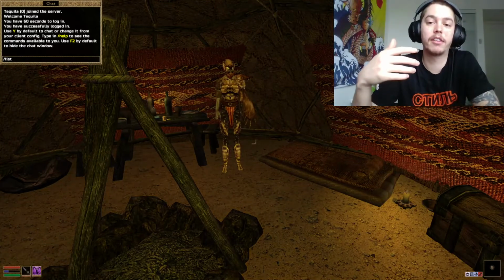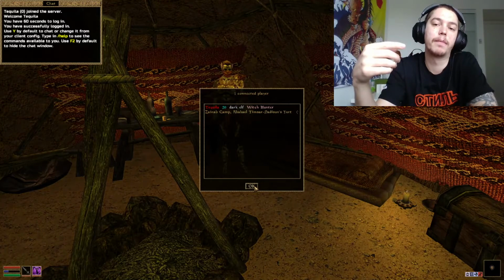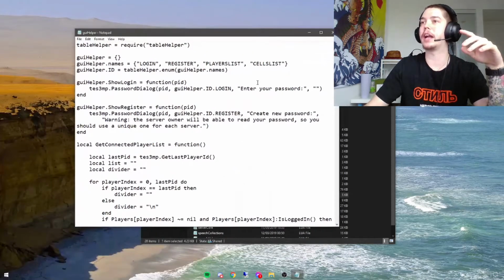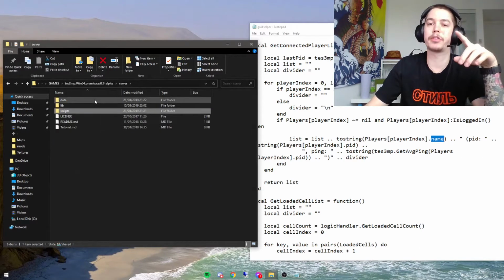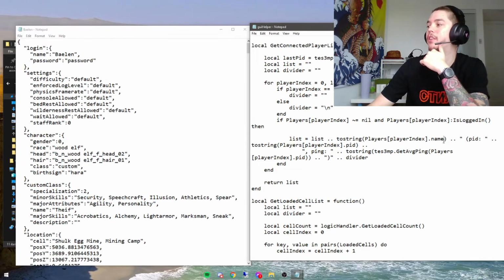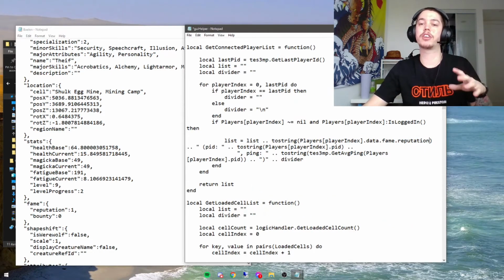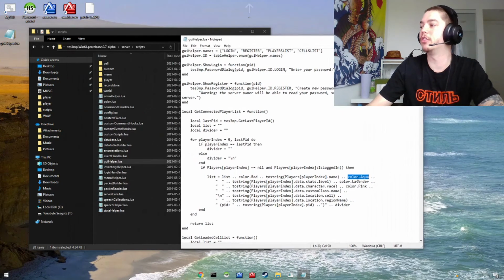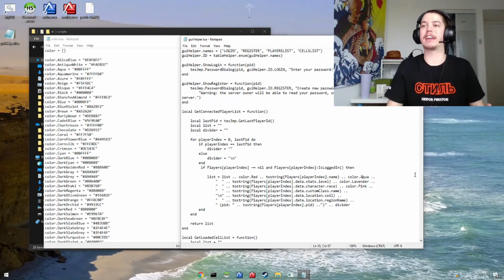Writing Custom Lua Scripts for tes3mp - how to /list more attributes about players on your server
Code repo ^

Follow up to: Super Easy guide to create your own TES3 Morrowind server tes3mp

How do I see other players level in tes3mp?
Here is a tutorial on how to edit the lua configuration files in tes3mp so that you can use the /list tool to show more about players in your server